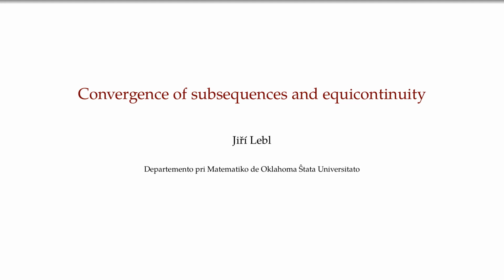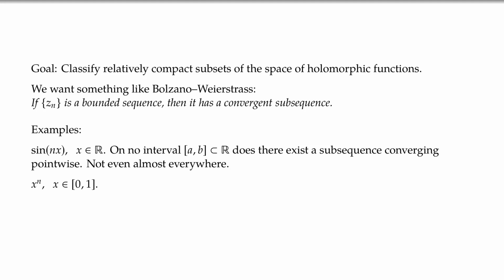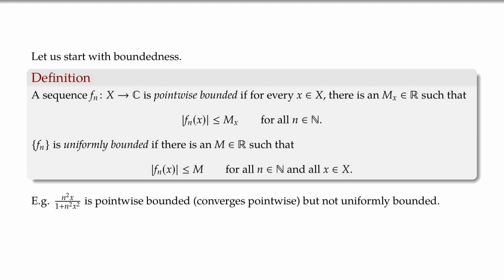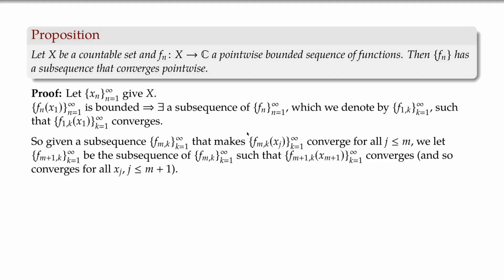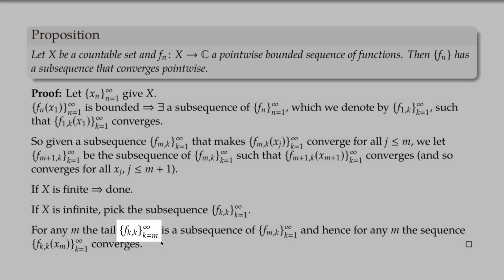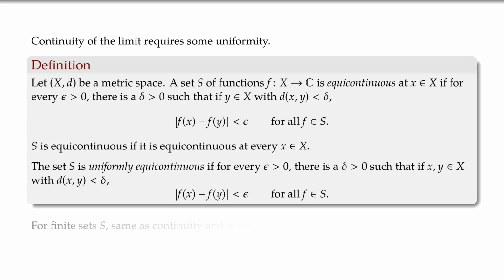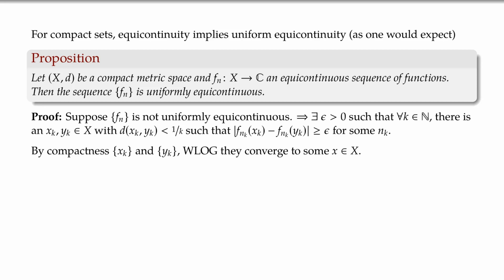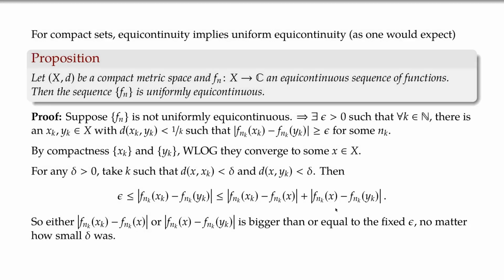Convergence of subsequences and equicontinuity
We discuss convergence of subsequences of functions and equicontinuity. Online lectures for Complex Analysis I at Oklahoma State University

for a more complete course (work in progress)